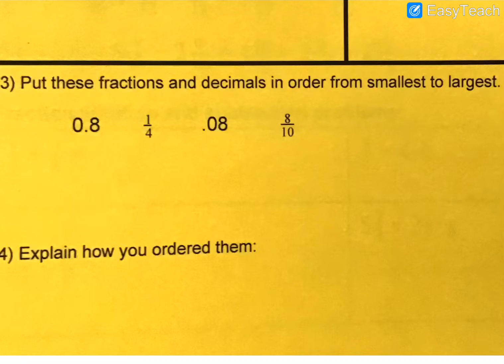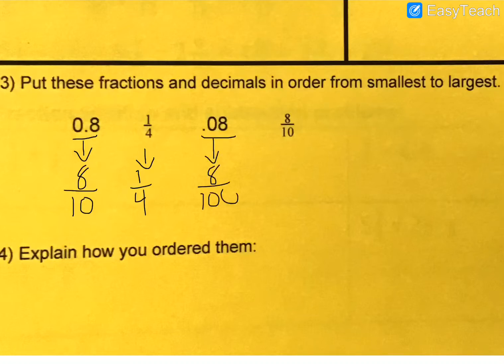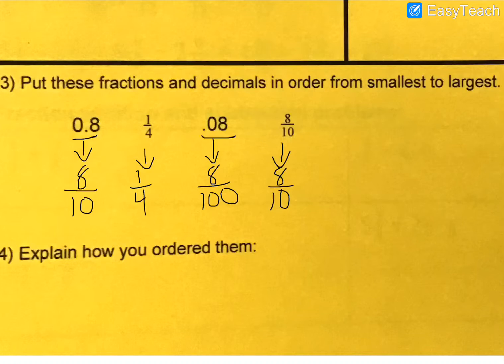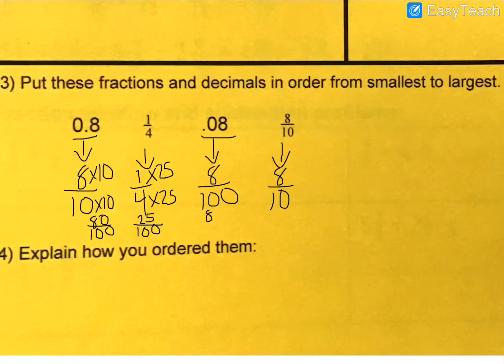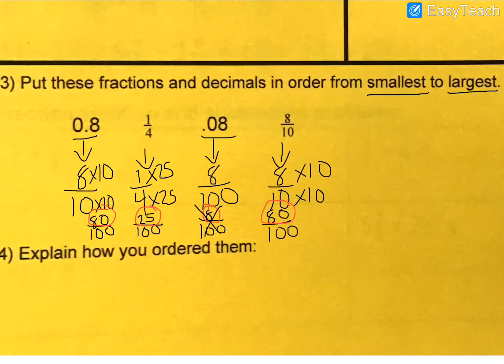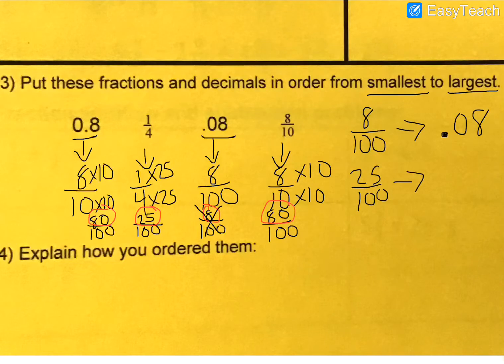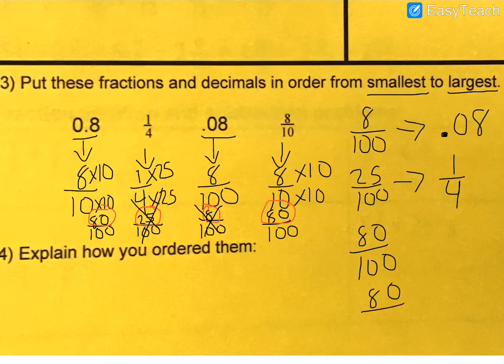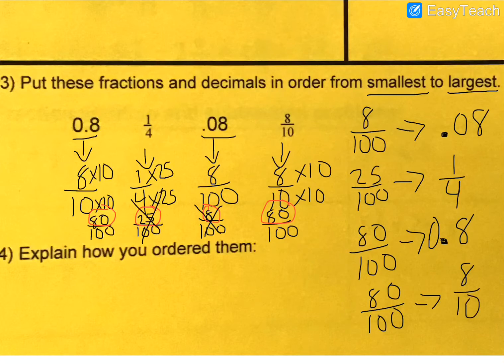Ordering Fractions and Decimals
2 step strategy to order fractions and decimals